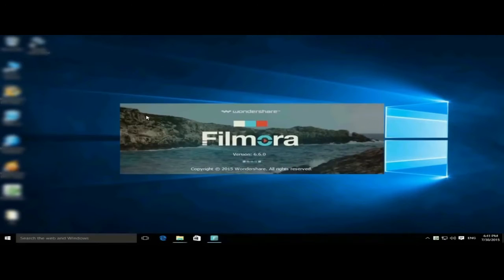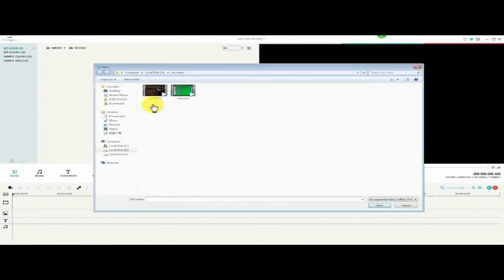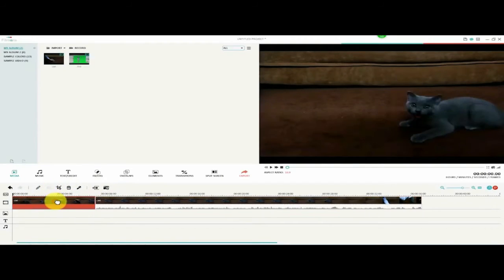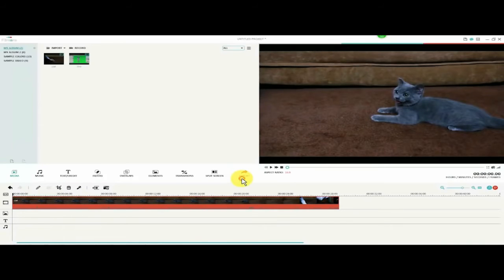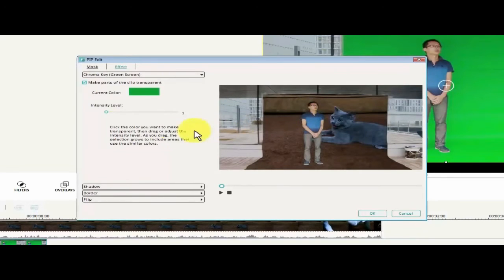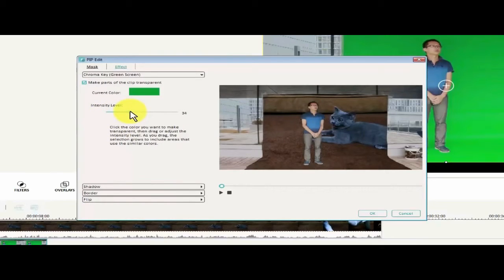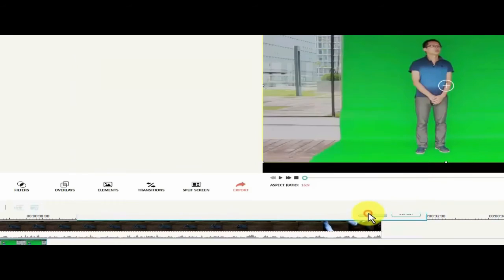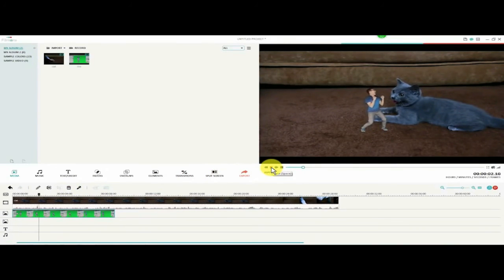How To Use Green Screen